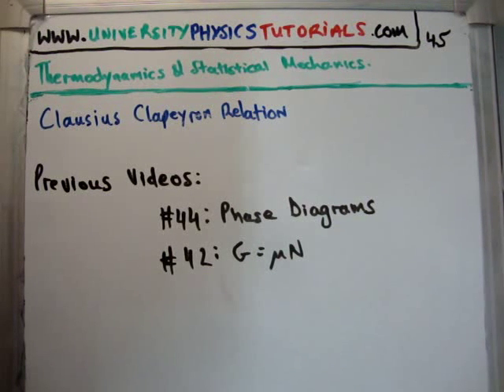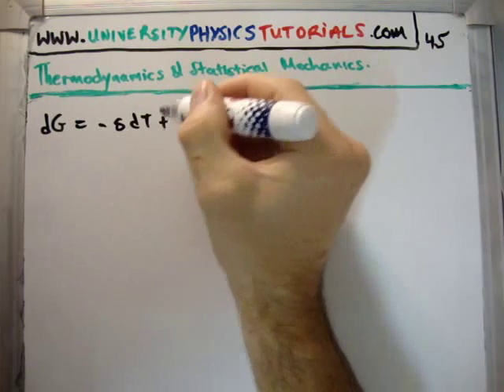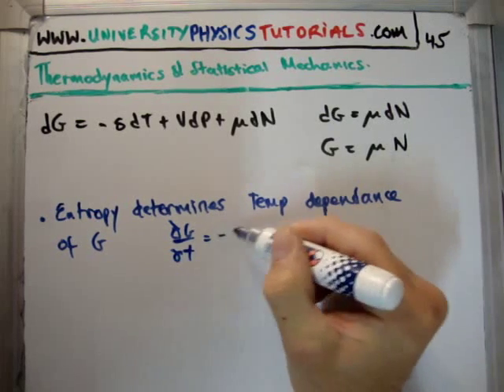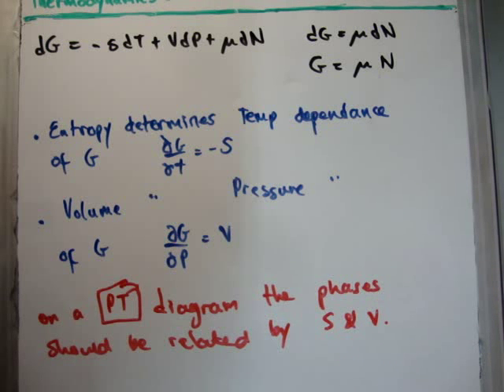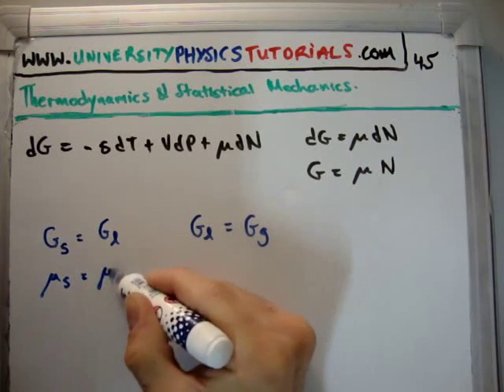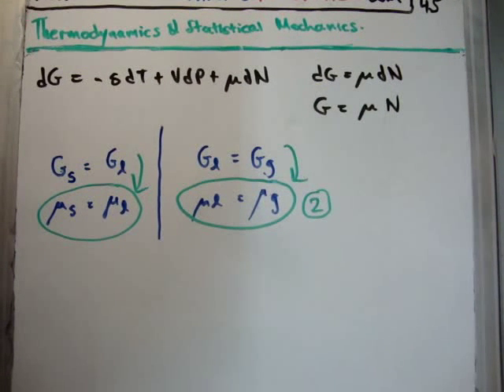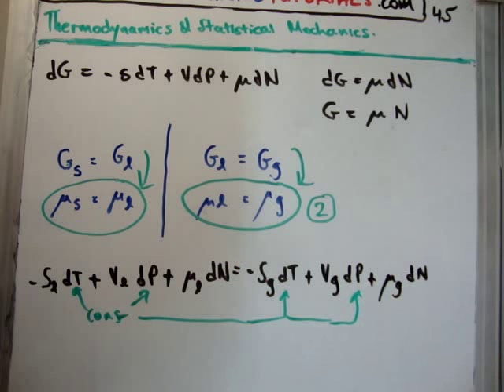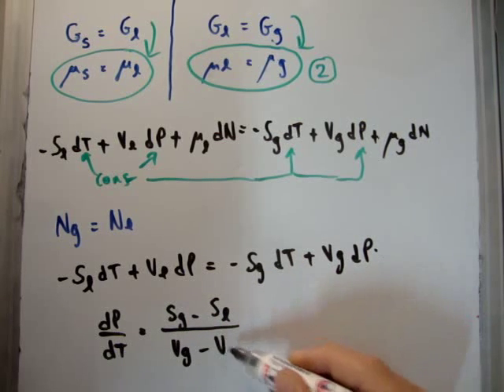Thermodynamics 45 : Clausius Clapeyron Relation